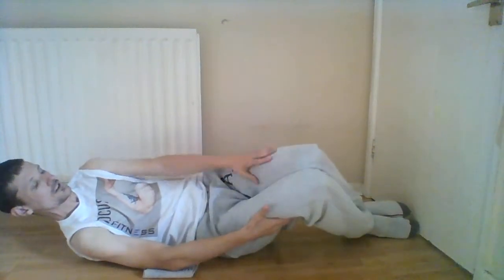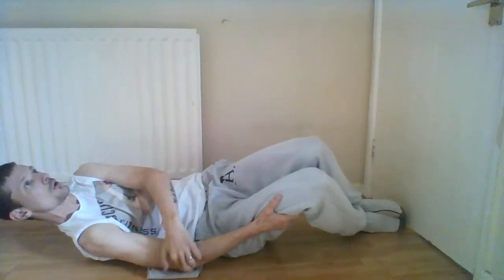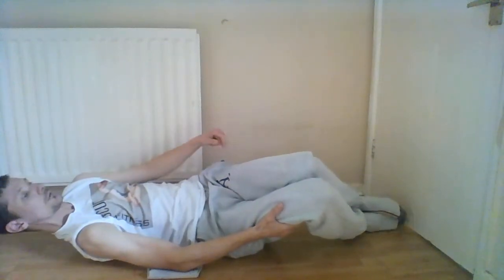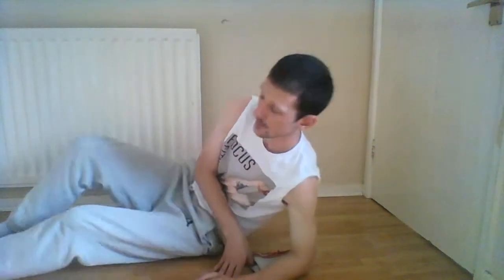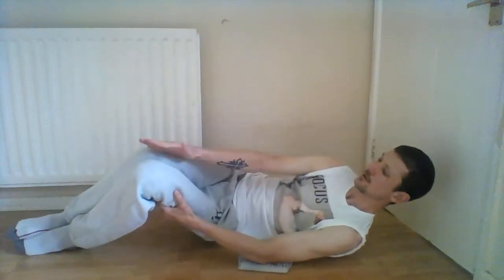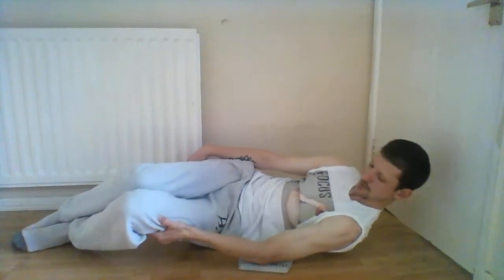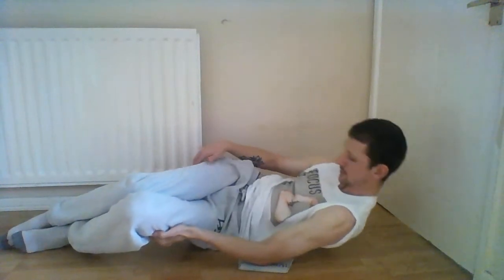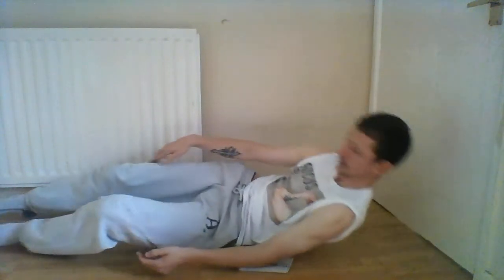Bodyweight Laying Curls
In this new edition of my Bodyweight Evolution series, I am showing one the most effective ways to work your Biceps and how to effectively increase your Bulk, Tone & Strength. Plus this is a massive time saver because it requires minimum equipment and minimum room. Plus gives you RESULTS GUARNTEED!!!